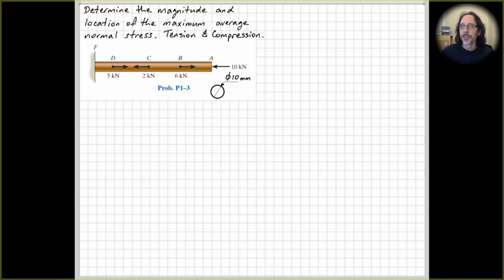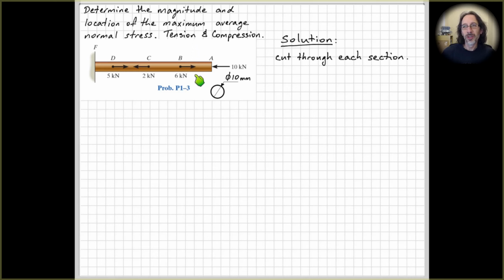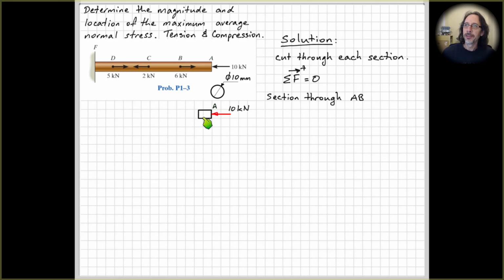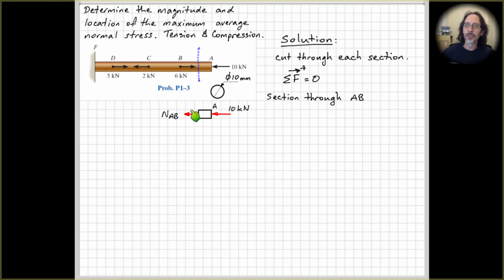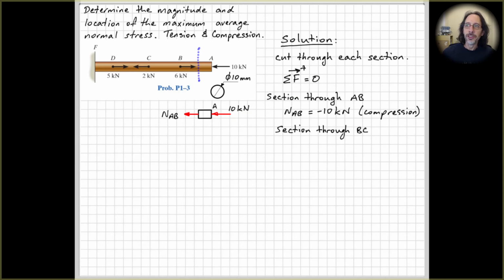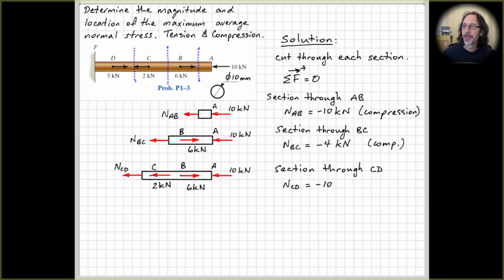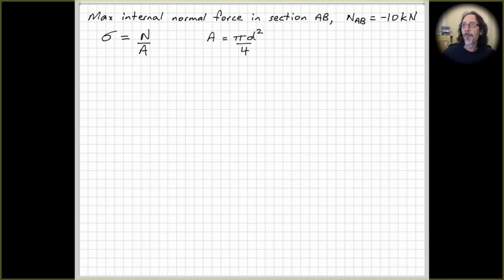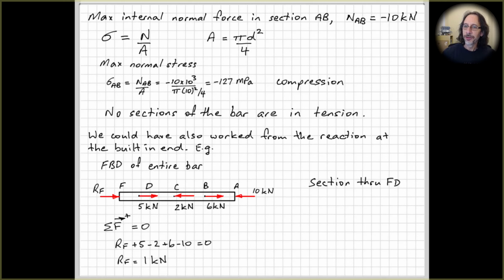Solution to a simple stress problem Hibbeler P1-3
Solution to a simple textbook stress problem.
Hibbeler Mechanics of Materials P1-3

0:00 Introduction